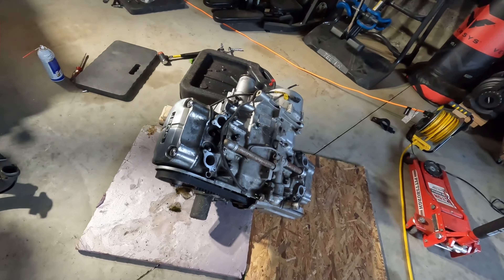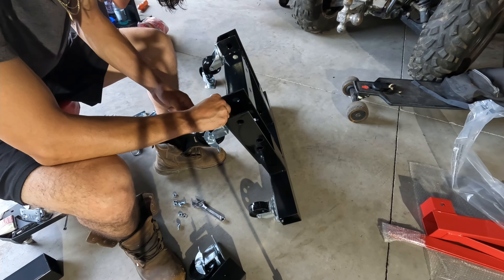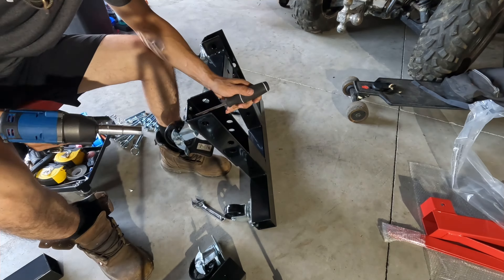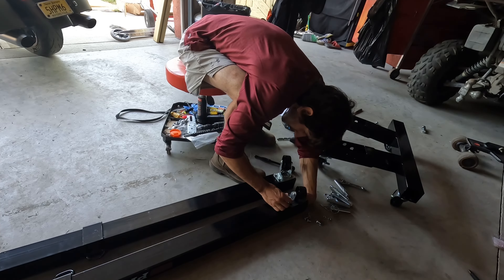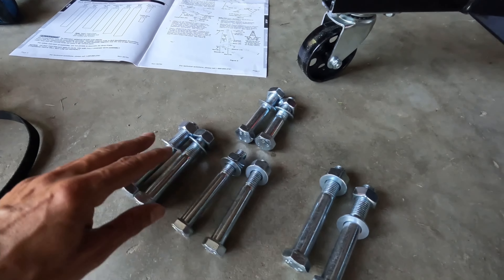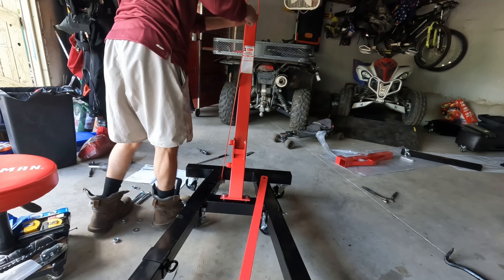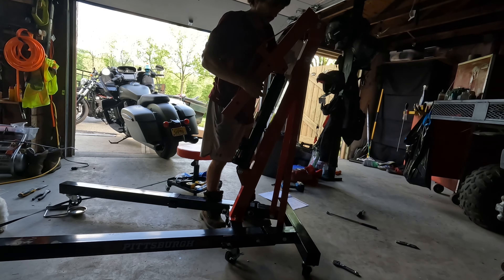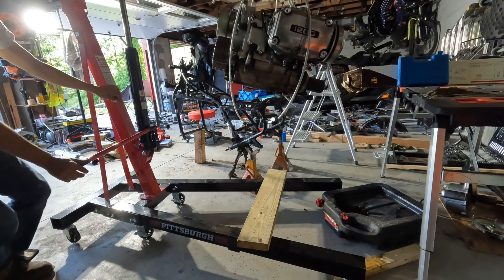Harbor Freight, 1 Ton Shop Crane Build